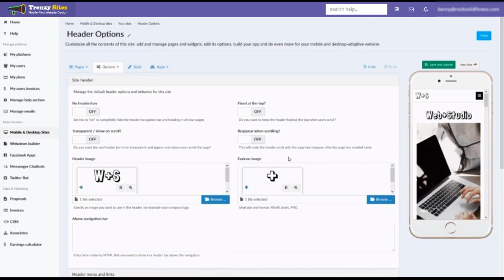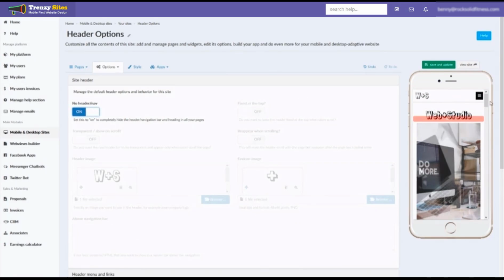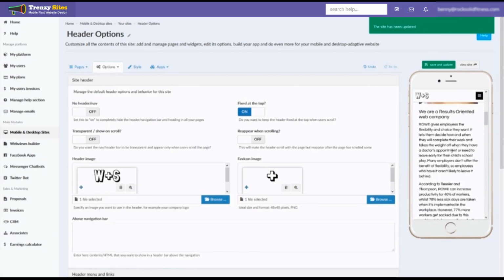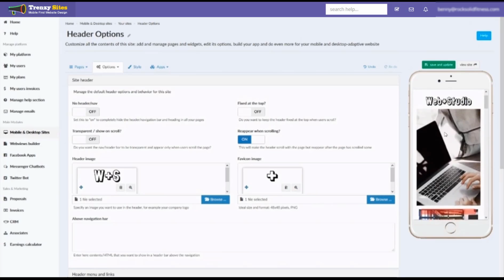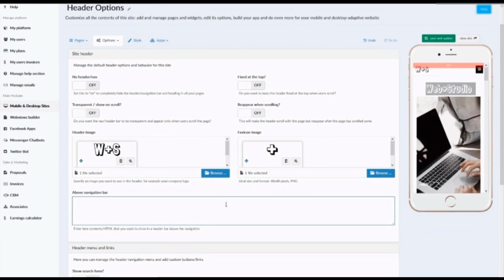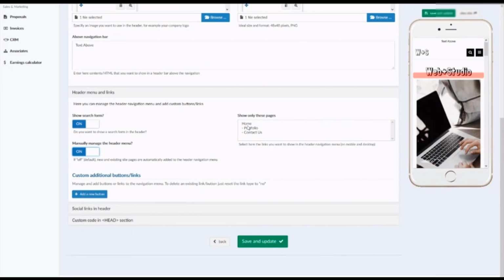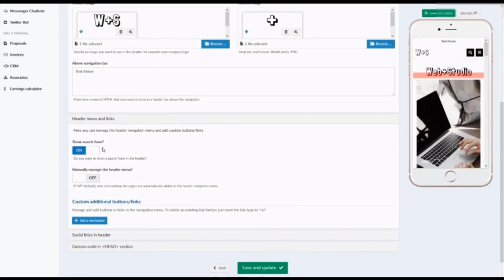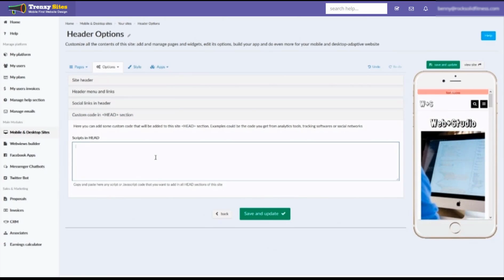Header Options Training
This tutorial goes through all the features of the header widget and the benefits of it's use on a web-page.